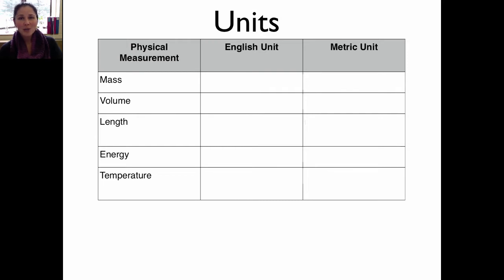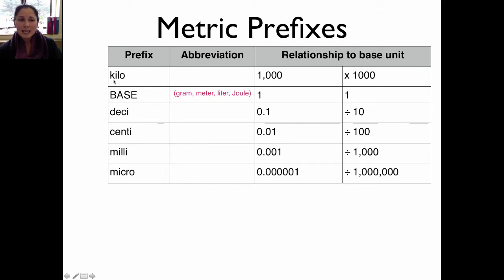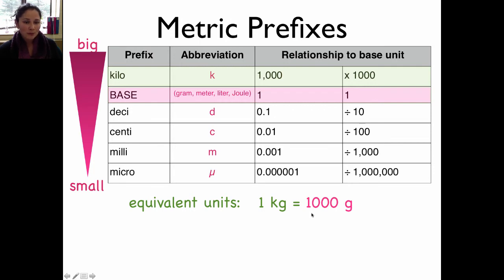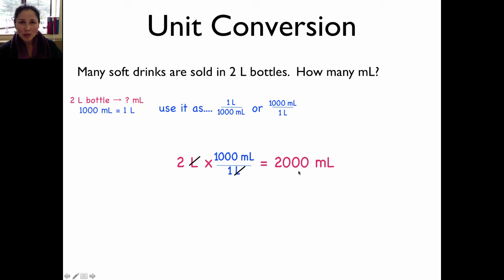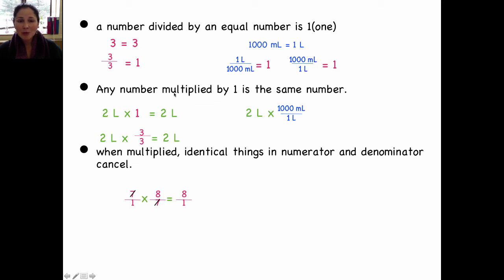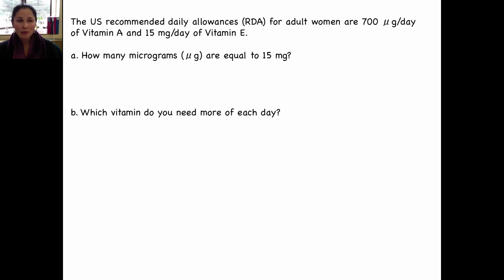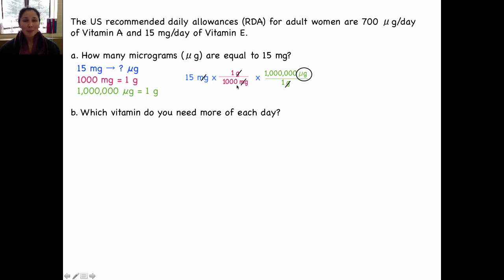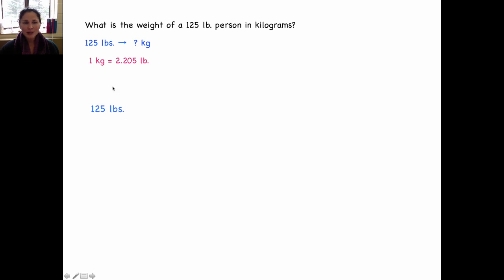Unit Conversion & Dosing Calcualtions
This is a video introduction to Unit Conversion using "Equivalent Units" or "Dimentional Analysis".  You should use this method when doing dosing calculations for the rest of your life! :)